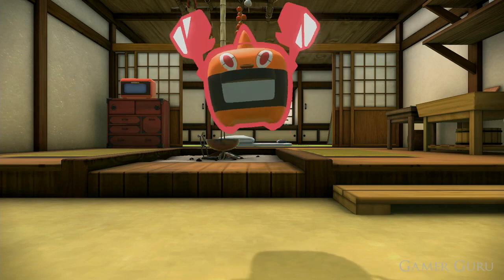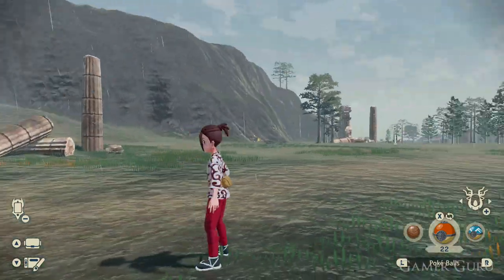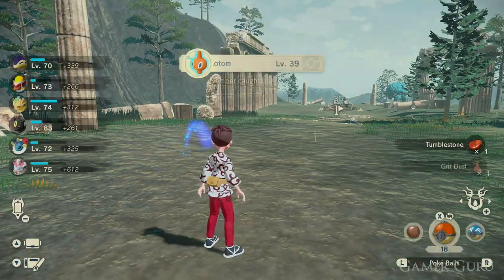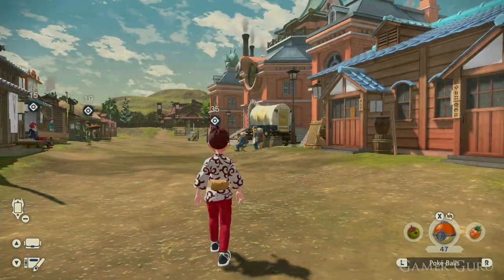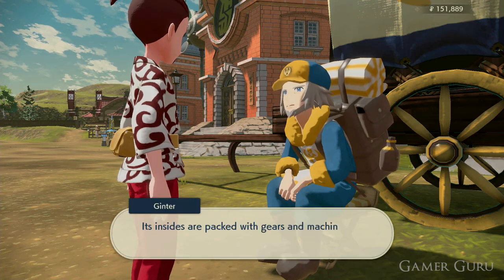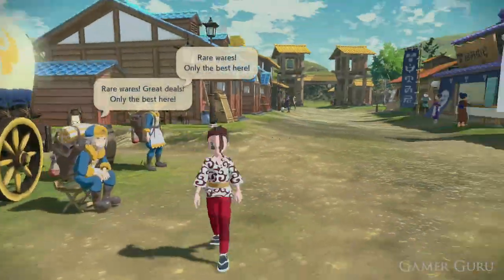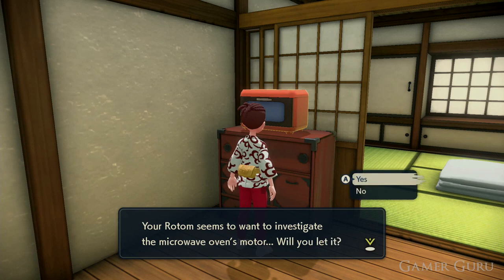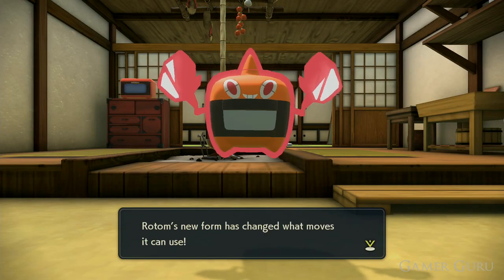How To Get Rotom & All Its Forms In Pokemon Legends Arceus (Rotom Location)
Where to catch Rotom and how to transform it into all its different forms in Pokemon Legends: Arceus for the Nintendo Switch!

Rotom Location: Coronet Highlands - Sacred Plaza
The items to transform it are sold randomely by Ginter at Jubilife Village,
 all the items contain the word "Mechanical" and are quite expensive.

Once you have any of the items it will be sent to your room, interact with the machine you want it to transform into.